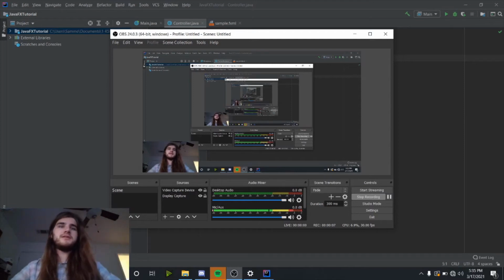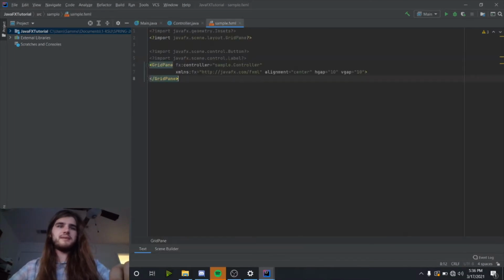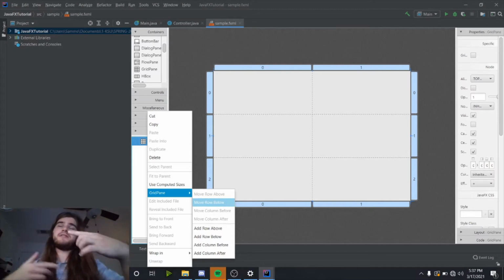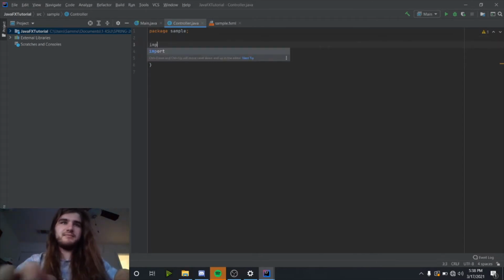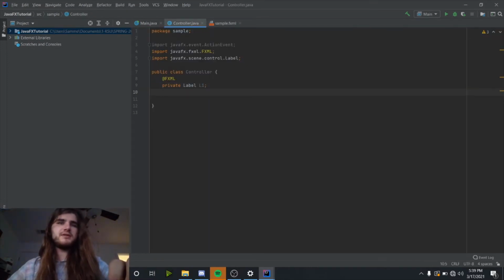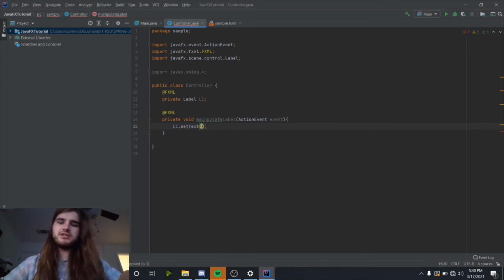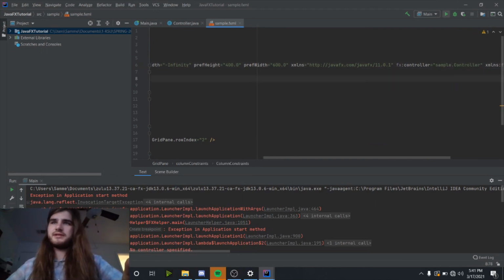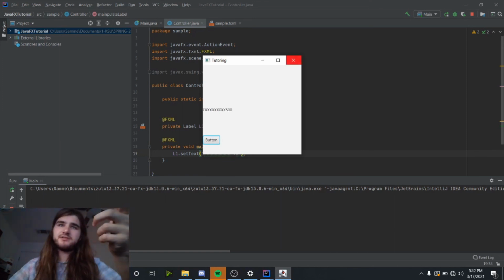JavaFX- How to get code to execute and affect elements using IntelliJ's scene builder.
Just a quick video to help with using the scene builder provided by intellij to execute code that affects elements.